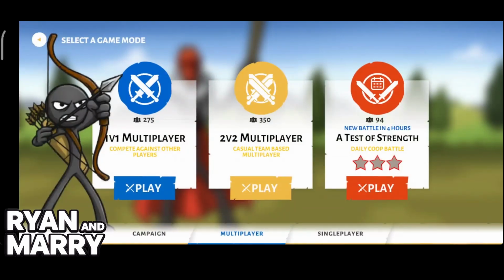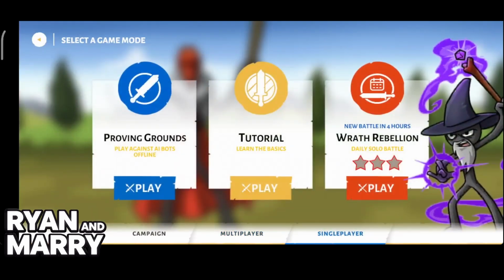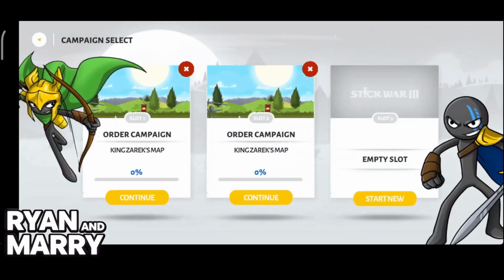How To Get Stick War 3 on IPhone (2024) - Step by Step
In this presentation, I'll clarify your doubts about how to get stick war 3 on iphone, and explore if it's possible to accomplish this.

Should you have further inquiries regarding stick war 3 how to get on iphone, feel free to drop them in the comments section below!